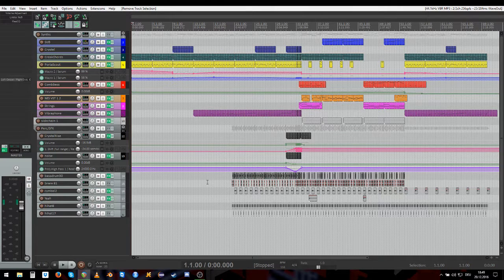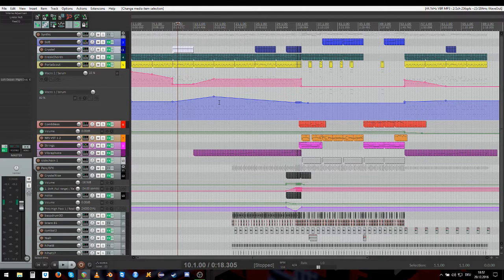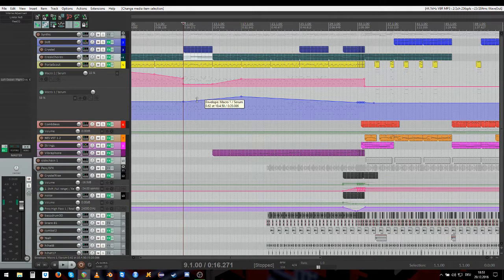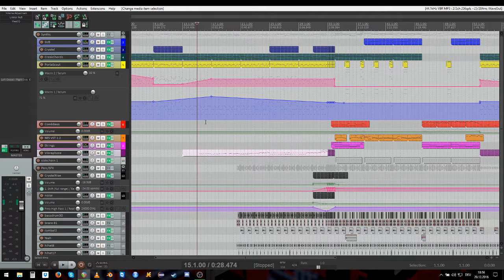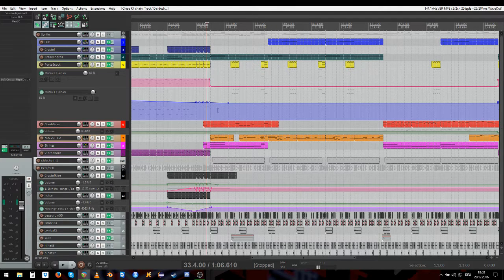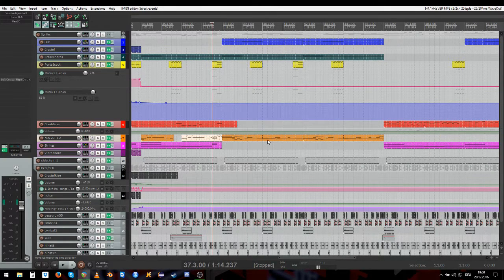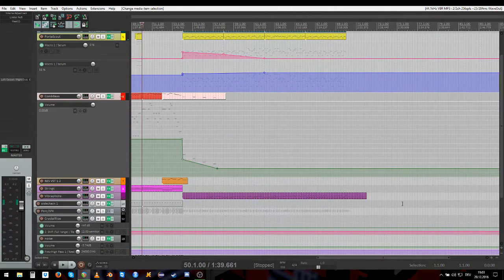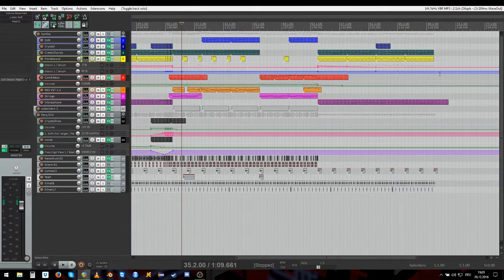2HTS142 "The Internet" Recap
Vaia talks about what the hell he was thinking when working on the 142nd 2HTS compo.